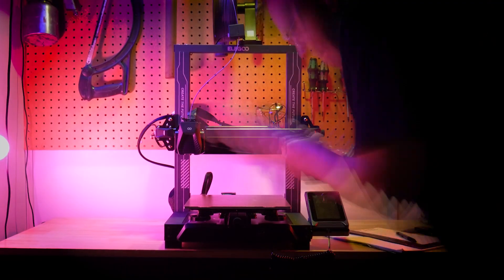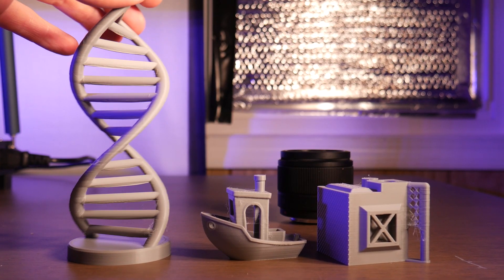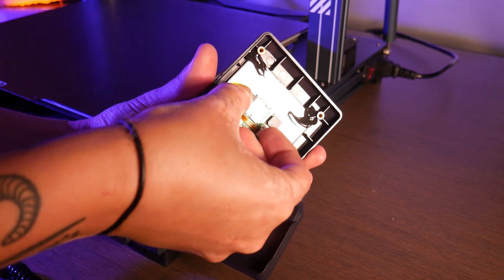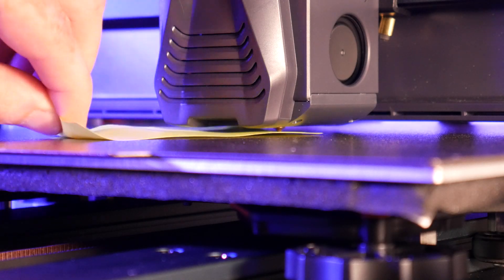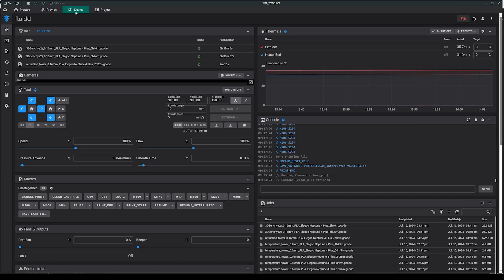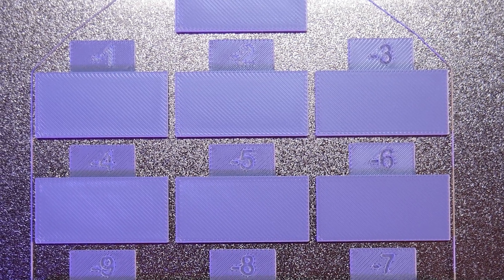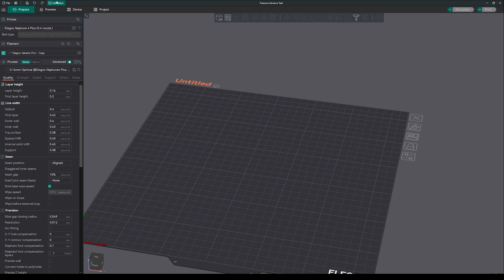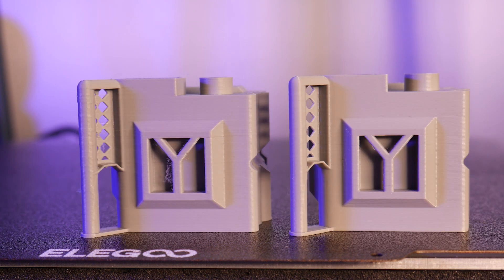ULTIMATE 3D PRINTER TUNING GUIDE for the ELEGOO Neptune 4 plus / pro / max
Here's everything you need to know about tuning your ELEGOO Neptune 4  3D printers.